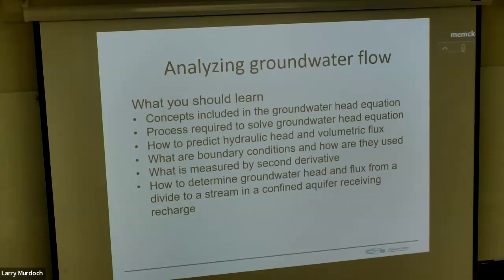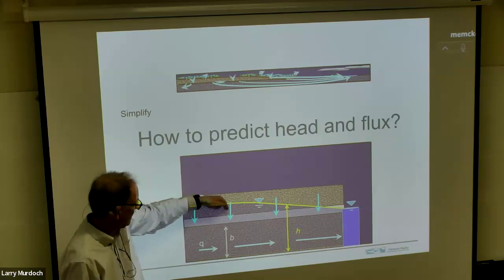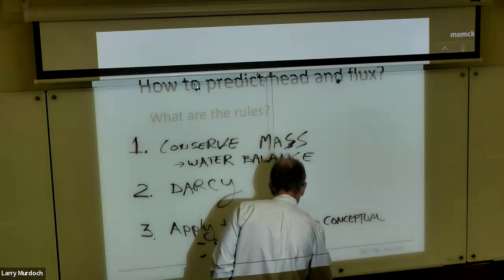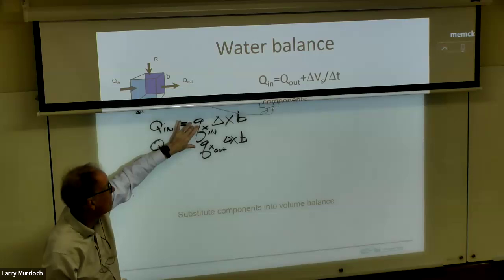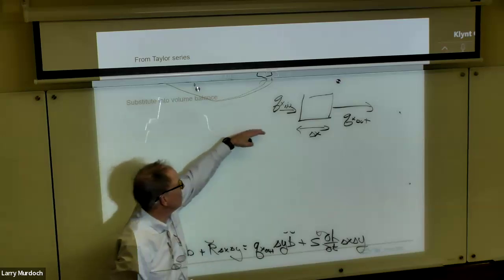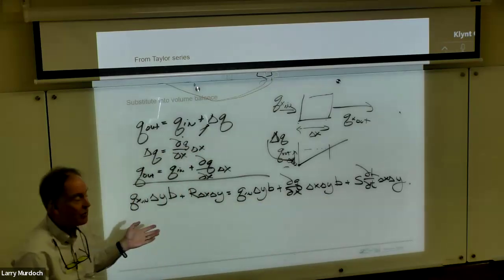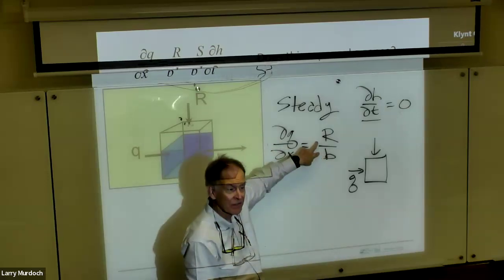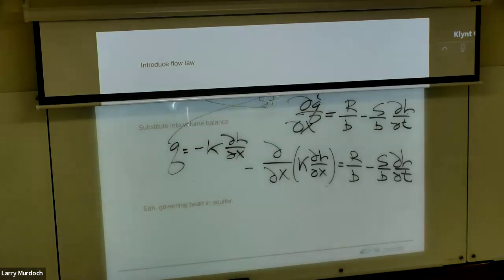Intro to calculating hydraulic heads in an aquifer Class 12 GMT20250917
Describes concepts used to simulated hydraulic heads and flow in an aquifer